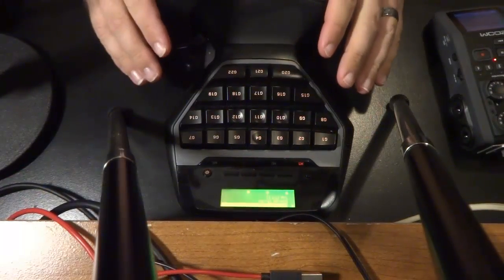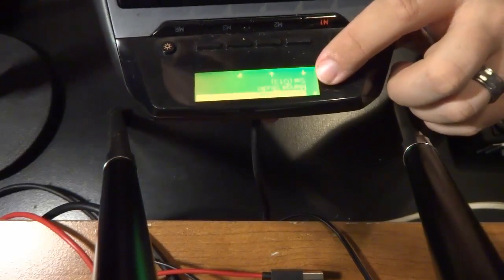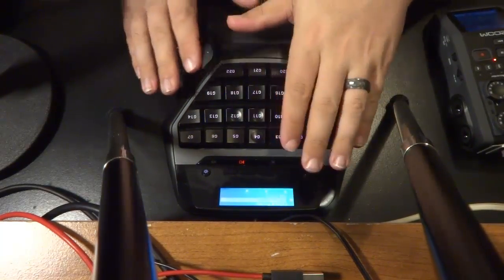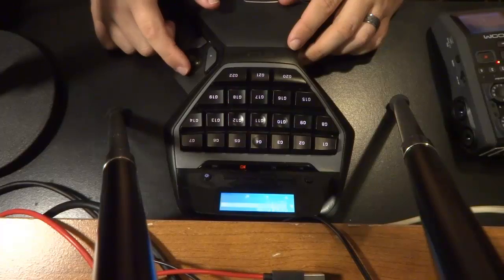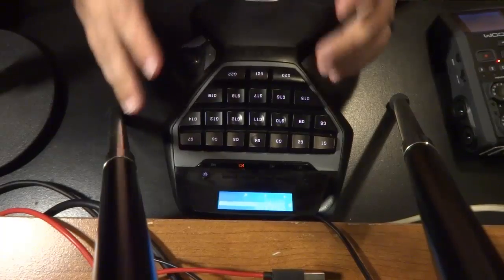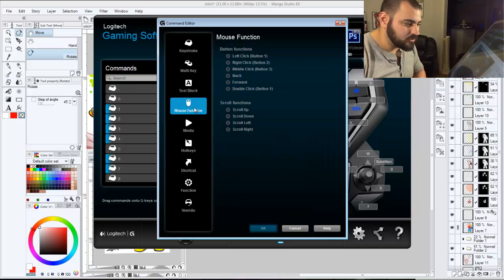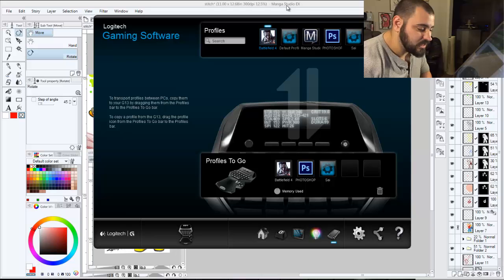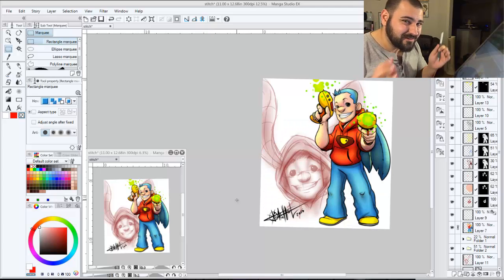MY Speedpaint of Stitch! My set up on the G13